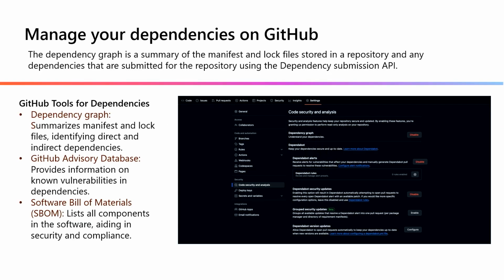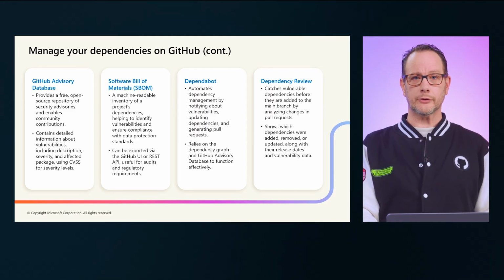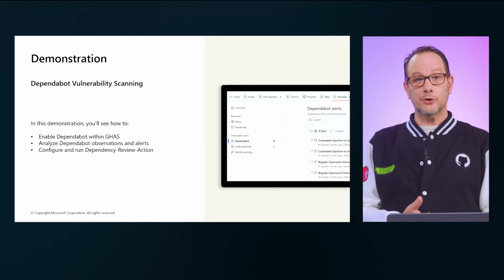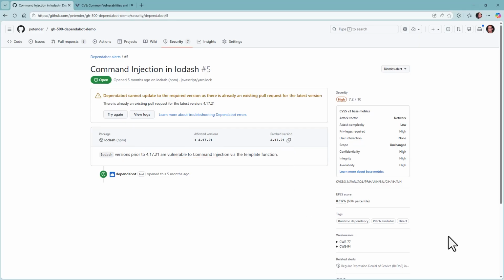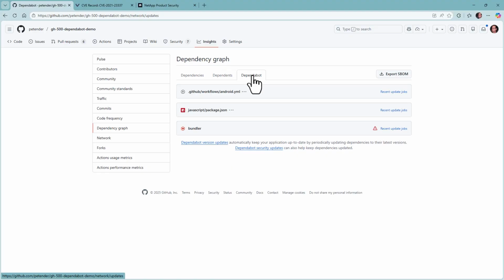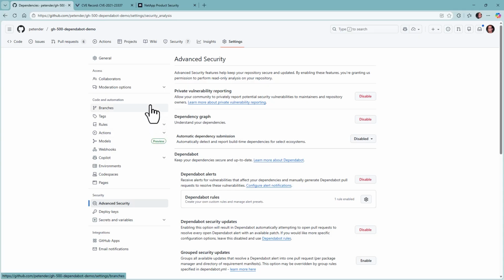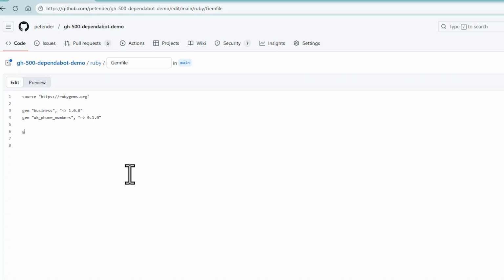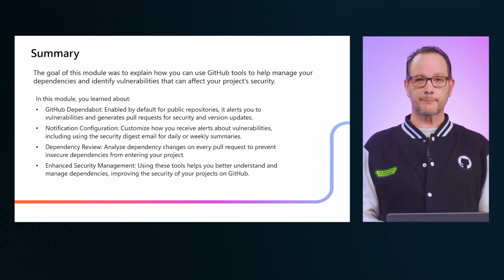Configure Dependabot security updates on your GitHub repository | GH-500 | Episode 3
This video covers Dependabot, GitHub’s dependency management tool, and explains how it helps you manage the security risks and maintenance requirements of using third-party software in your projects.

00:00 Video start
01:33 Manage your dependencies on GitHub
05:00 Dependabot alerts
06:14 Dependabot security updates
07:11 Dependency review
08:39 Demo
26:20 Summary
27:15 Outro